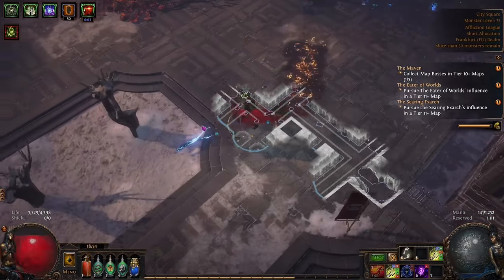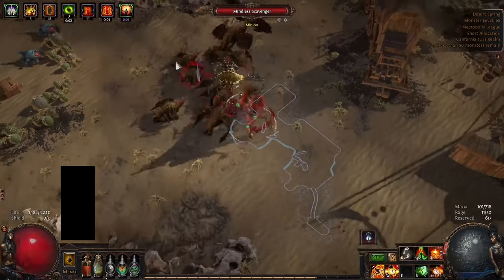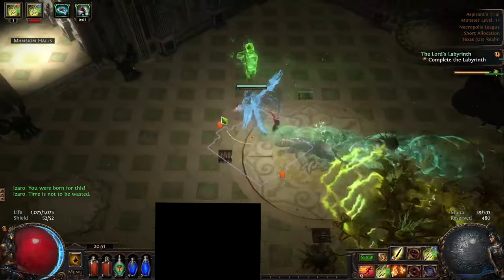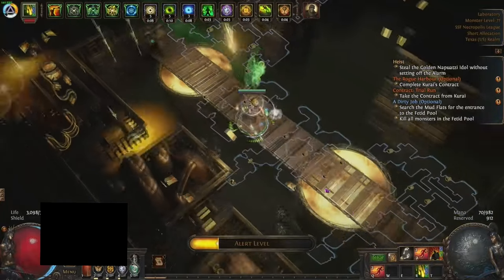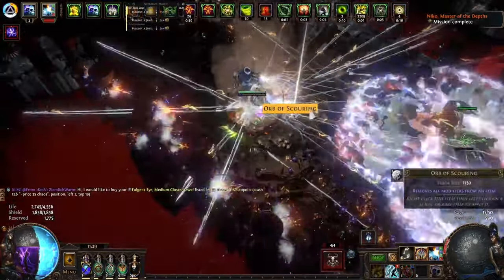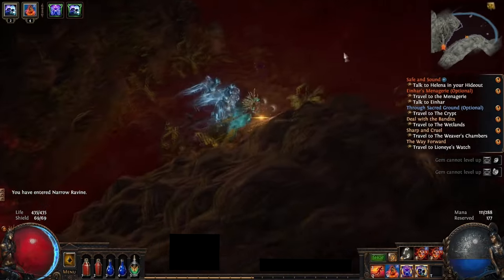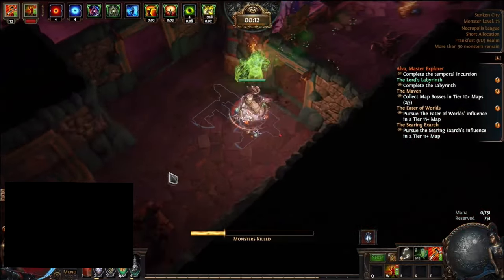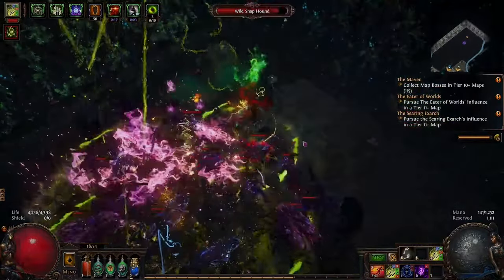Path Of Exile Class Guide 2024 | What Class Should You Play In 2024?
Click this video to see the best path of exile class guide in 2024. So this game in general has bunch of fun classes to play and we have a very unique variety to choose from, but the big question is, which classes and ascendancies are actually good for the specific activities that you want to do. So I've done bunch of testing and here is are the strengths and weakness of each class and much more ...

Timestamps:
00:00 Path of exiles classes
00:27 Poe how classes work
01:07 MARAUDER
01:45 Juggernaut
02:08 Berserker
02:53 Chieftain
03:35 DUELIST
04:18 Slayer
04:53 Gladiator
05:21 Champion
06:06 RANGER
06:55 Deadeye
07:42 Raider
08:20 Pathfinder
09:02 SHADOW
09:50 Assassin
10:22 Saboteur
11:06 Trickster
11:51 WITCH
12:29 Necromancer
13:00 Elementalist
13:44 Occultist
14:04 TEMPLAR
14:16 Inquisitor
14:39 Hierophant
15:05 Guardian
15:38 SCION
16:18 Ascendant
16:50 Poe class